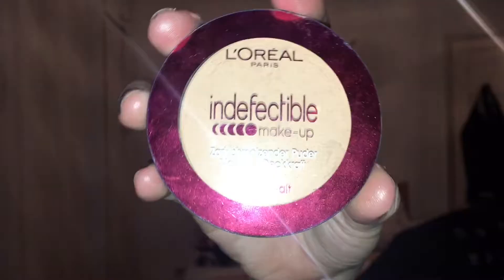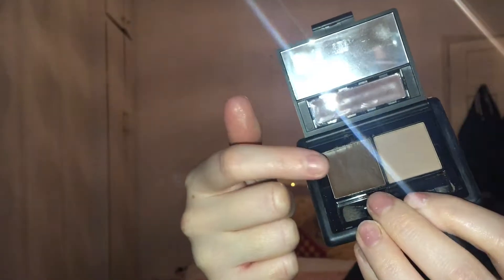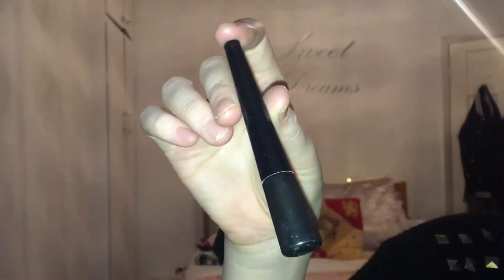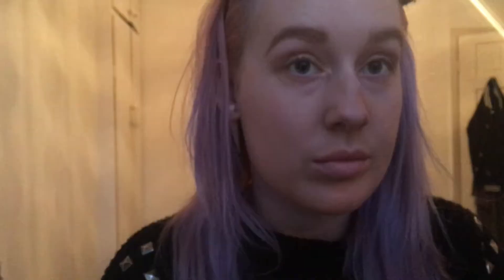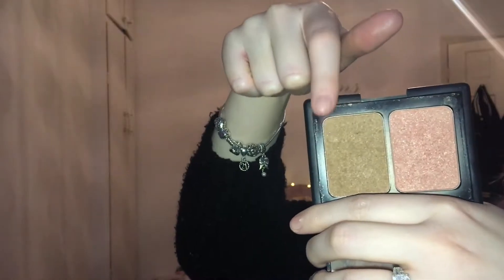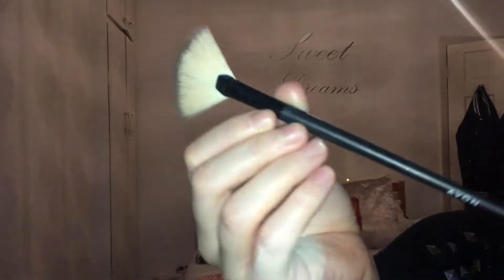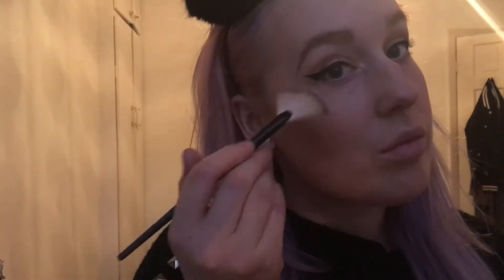Casual Date Night Makeup | BeccarrB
Hello all!

Here is just a quick get ready with me before heading off to date night at cinema.
I'm ever so sorry it gets dark at the end the lighting was not the best. Hope you enjoy!

Foundation - No7 Superlight Foundation - Shade Calico
Elf Small stippling brush
L'oreal indefectable - 145 rose beige
ELF Eye brow kit in light
Primark Spooly / Eye shadow brush
Limited Edition Soap & Glory The Perfect Ten - Gold Coast & Aubersheen
Naked 3 Palette Eye shadow Brush
Revolution Water Proof Liquid Eyeliner
Avon Super Extend Winged Out Mascara
Elf Contouring Blush & Bronzing Powder
Avon Contour Brush
Elf Blush - Mellow Mauve
EBay Blush Brush
MUA Undress Your Skin - Pink Shimmer
Rimmel London Kate Moss Lasting Finish Lipstick - 03

Find Me
❥❥❥Music.ly @BeccarrBarr

Music
Apple iMovie Music - Travel